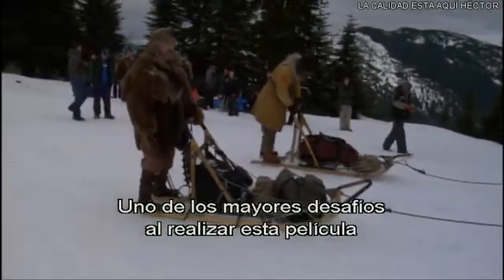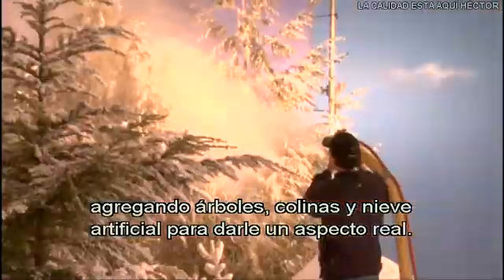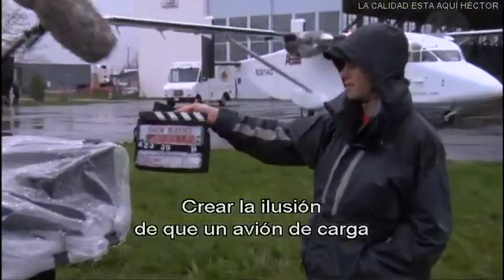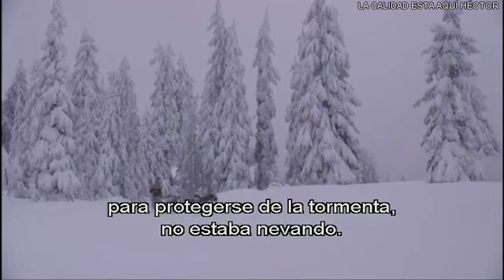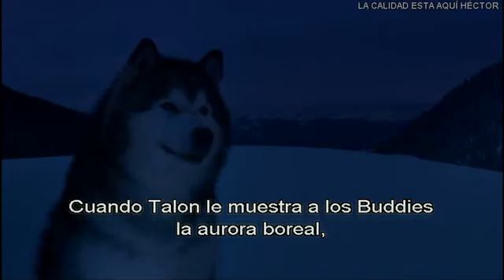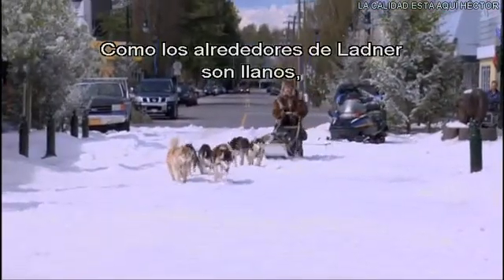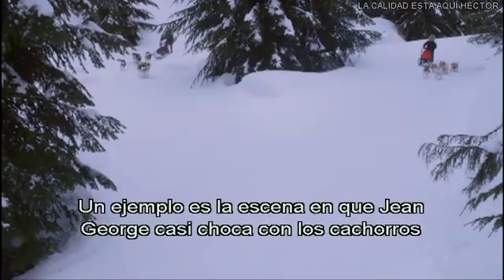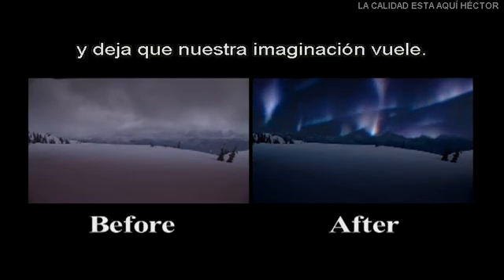SNOW BUDDIES CACHORROS EN LA NIEVE / DETRAS DE BAMBALINAS